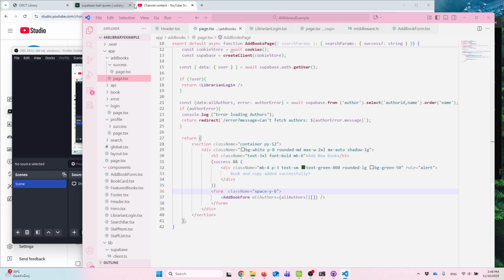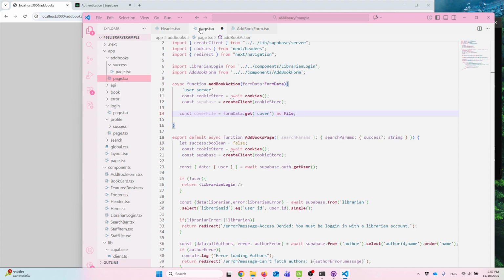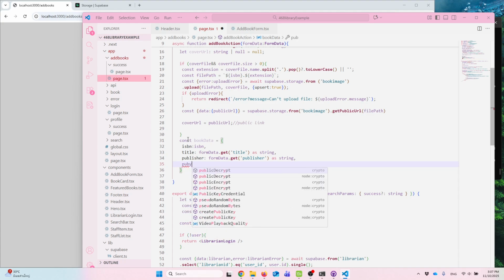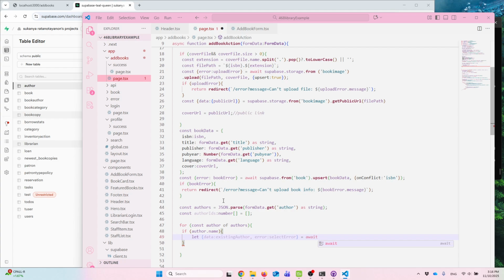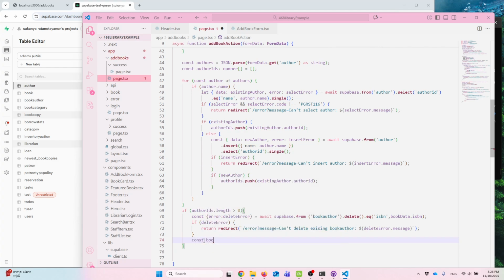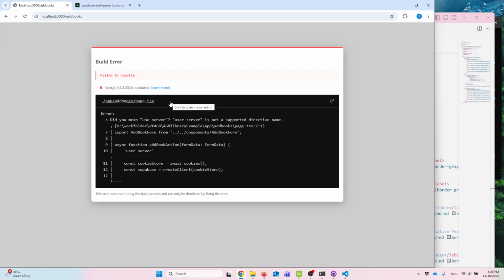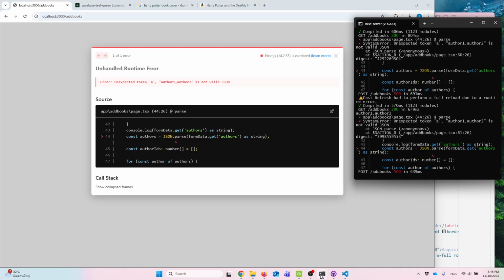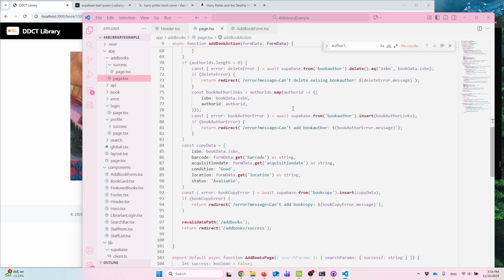Example8-2 Add Book Continue